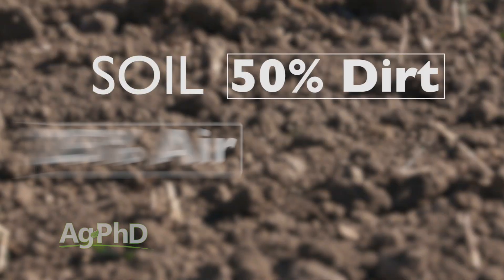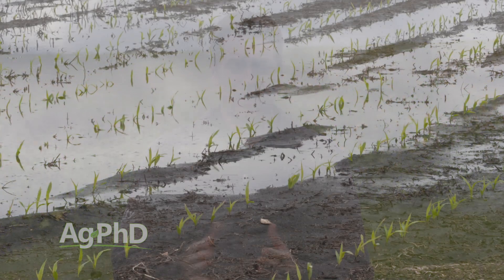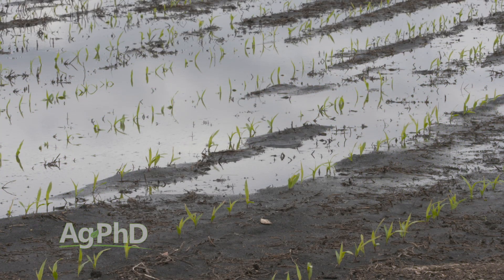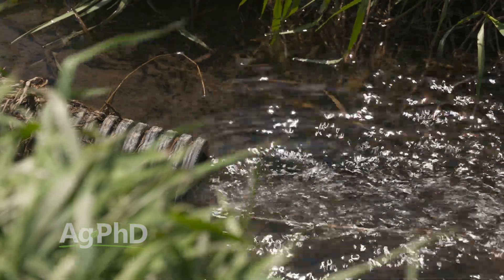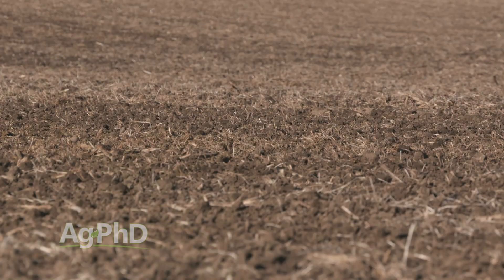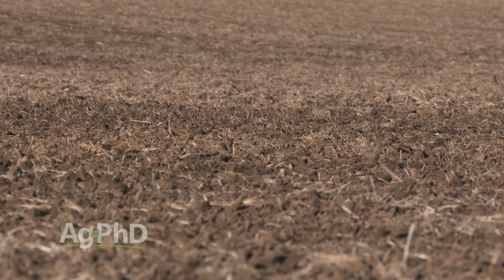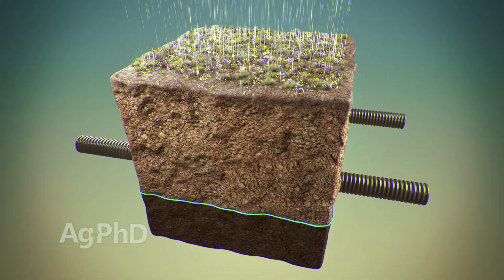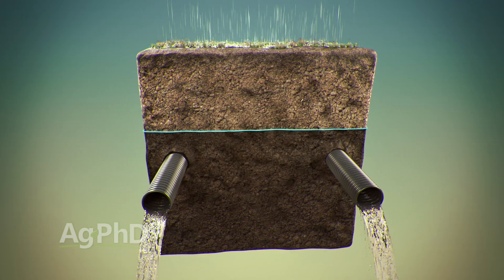Drain Tile and Soil Health #1020 (Air Date 10-22-17)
Brian and Darren Hefty talk about drain tile and how having the proper drain tile on your farm can lead to better soil health.